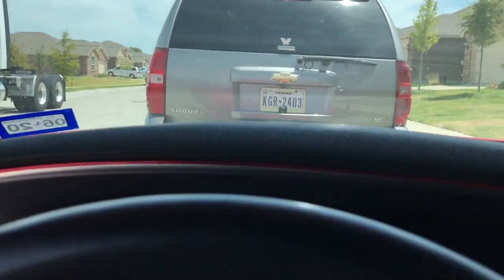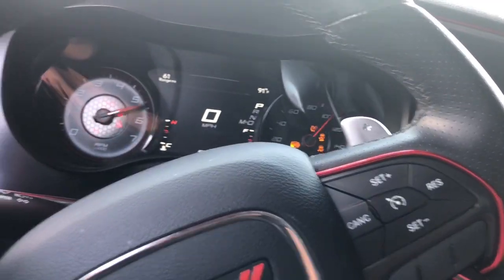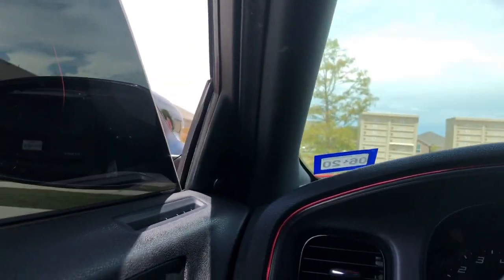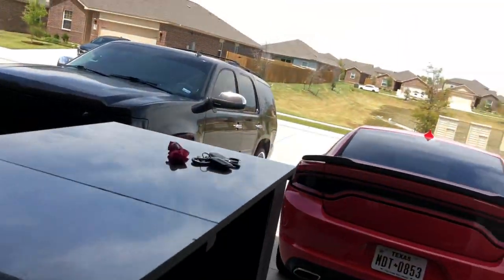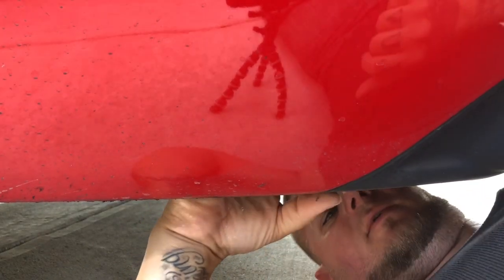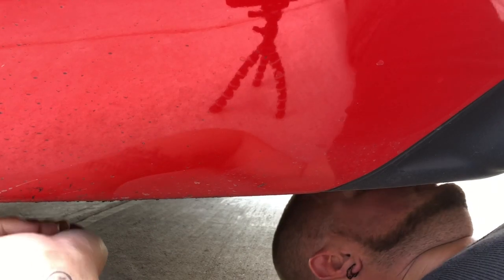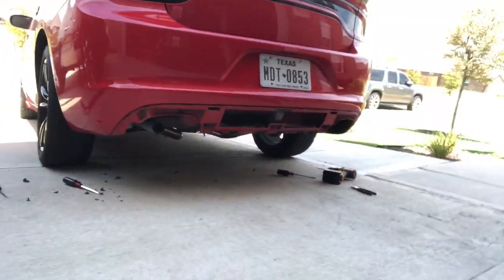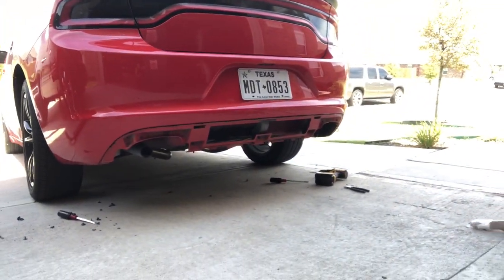Ripped off my bumper!